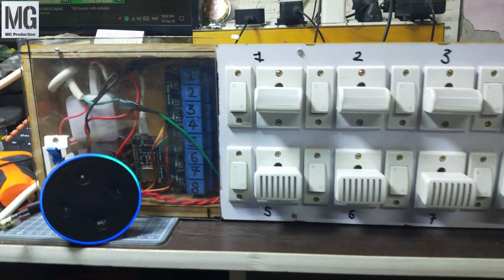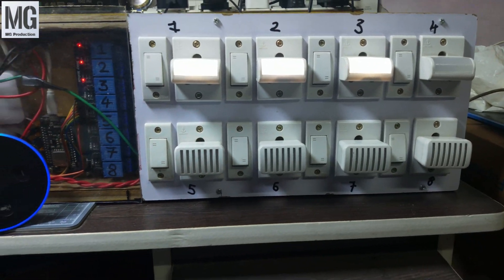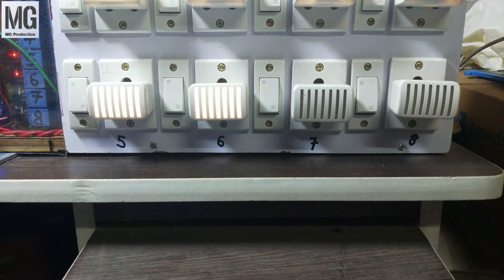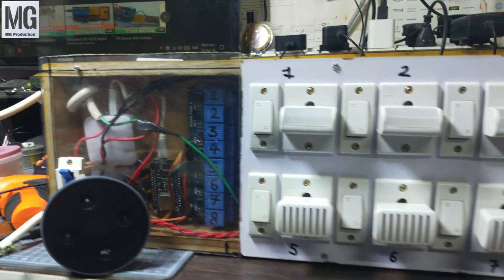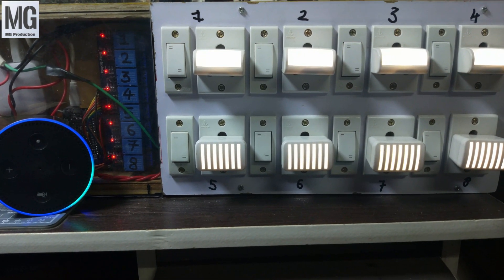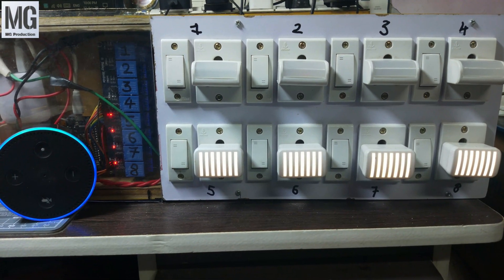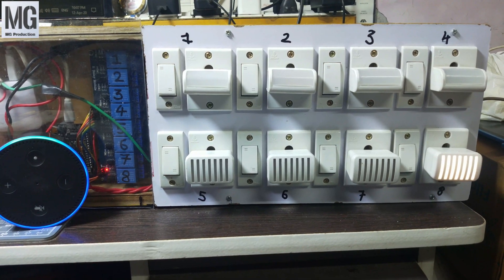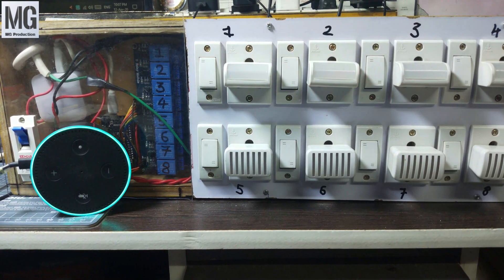2-Way Voice Control 8 Outlet Switch Board with alexa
This Project of Smart Switch Board is the Smart Home Automation device.This is a WiFi enabled switch board that provides you the power of 8 outlet smart switches + Smart Plugs + Smart Fan with 2 way connetion bundled together in a single package and allows you to control and schedule each switch/plug/fan independently ANYTIME from ANYWHERE using alexa Android and iOS app.
Weekly/Daily Scheduling Each switch/plug/fan can be scheduled individually to on/off /Speed Control your appliances at specified time of day. Schedules work even when internet is down for some reason or Power Failure/Resume Multiple Phone Control Multiple family members can control appliances with their respective phones using same login credentials Voice Assistants Integration Seamless integration with Amazon Alexa and Google Home App Notifications ,Notifications are for manual and scheduled event executions .

TECHNICAL SPECIFICATIONS :
Operating Voltage: 110-240V ACLoad
Power Per Gang: 5-500W
Load Power Total: 2000W
Operating Frequency: 50/60 Hz
Surge Protection: Yes
Manual Override: Yes
No. Of Controls: 8No.

project and video made by mohit gajera

COPYRIGHT @🌎THE WORLD NEWS 🌎  © ®